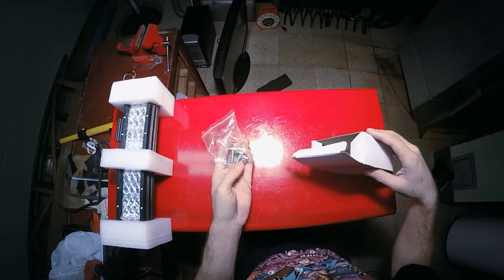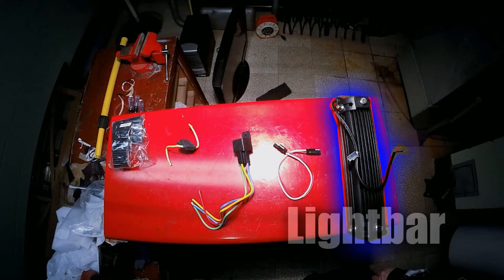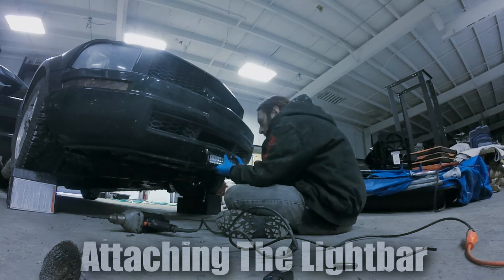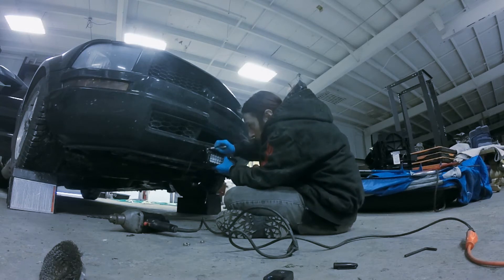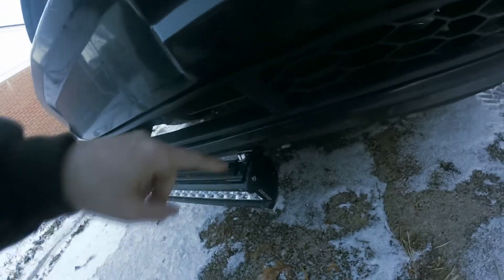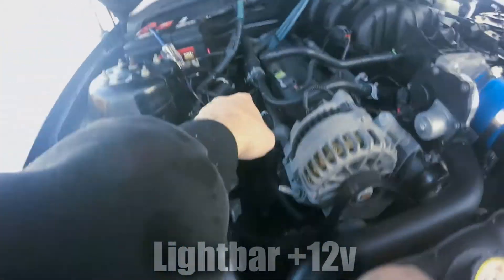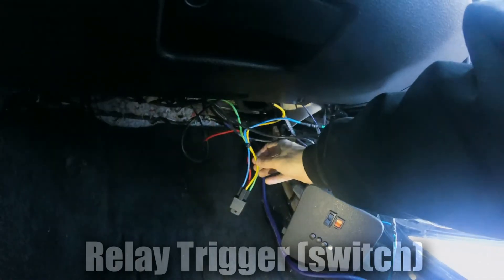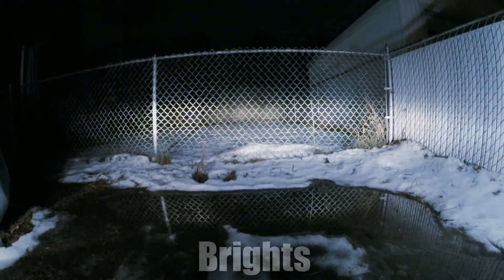=Instructional - Lightbar and Relay Installation With DIY Harness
Cyberdrive Automotive's Instructional video on how to install an aftermarket LED lightbar.

Link to where I got the lightbar
Premade lightbar harness
Premade lightbar harness and lightbar combo

Very happy with the product, it's extremely bright for its size and pretty easy to install.

The light bar was provided to me for free by Yitamotor.

Voiceover Script:

Hello and welcome back, I'm going to teach you how to install a light bar

I got this one off Amazon from a company named Yita Motor, as you can see it didn't come with a harness or relay so I made my own.  However it is worth mentioning it was more expensive for me to make my own than it would have been for me to order a premade one from the company I got the light bar from (it was a little over 20 dollars to make one myself which you can compare that to the 10 dollars for a premade harness)

This is what you're going to need if you're making your own harness, if you bought a premade one then just stick around and I'll explain how to install it.

Put the mounting brackets on the lightbar in the position you're going to want the bar installed, and mark on the bumper where the bolts line up at to drill through.  Each light bar bracket is held onto the car by a single bolt, and there are two brackets.  Once the brackets are attached to the car you can attach the lightbar to the brackets and then you can focus on the wiring.

Here's a wiring diagram I made trying to keep it as simple as possible to understand.

First, I hooked up the ground for the lightbar, the negative wire from the light bar attaches directly to the cars frame, the ground.

Next, I routed the positive for the lightbar through the car to where I plan on putting the relay,  There was a rubber grommet in my firewall I poked a hole in and fed the wire through since the relay is going to be in the passenger kick panel

The wire is attached to relays yellow wire which labeled #87 on the relay

Then I hooked up the relays 12v supply, I wired it to the 12v supply of my cars fuse box to make things simple which is directly attached to the battery

The relays 12v supply is labeled #30 on the relay, which is the red wire.

A fuse for this wire is not optional, and you want the fuse as close to the battery as possible

Next you're going to have to hook up the relays ground wire, which is attached directly to the cars frame.  The relay ground is labeled #85 on the relay, and it's the blue wire.

Then you're going to have to wire the relays trigger wire, which tells the relay to turn the lightbar on or off.  This wire is labeled #86 on the relay, and it's the green wire coming out of it.  This wire goes from the relay to the switch.

Next you're going to have to ground the switch, this wire goes from the switch to the cars frame

Lastly, you're going to need to supply 12v to the switch, I used a fuse tap for this to get switched 12v from the kick panel fuse box

Once everything is hooked up, test it to make sure it works before putting your interior back together.